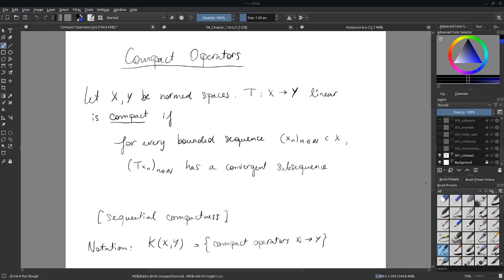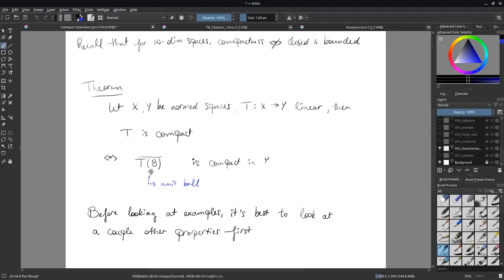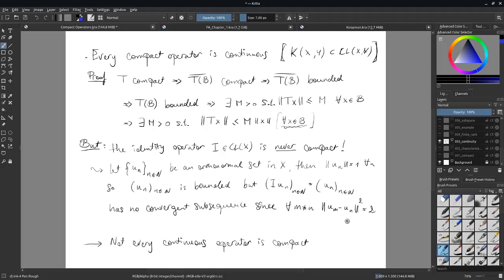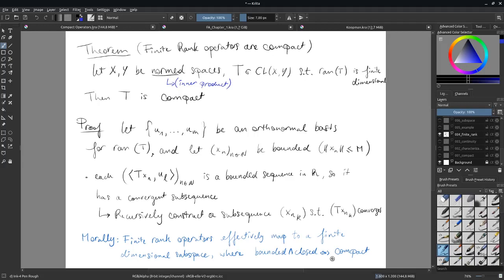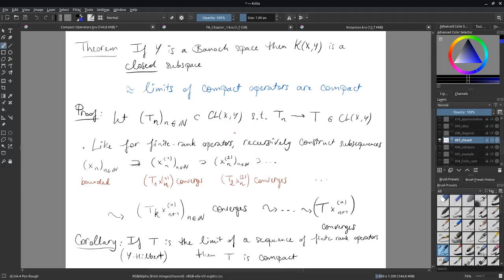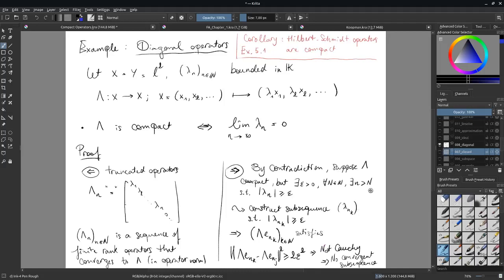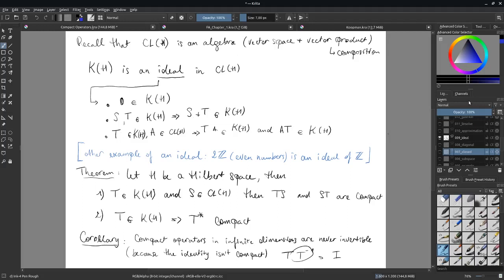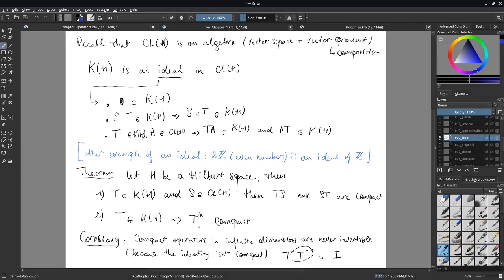Functional Analysis Reading Group - 5.1-5.2 - Compact Operators